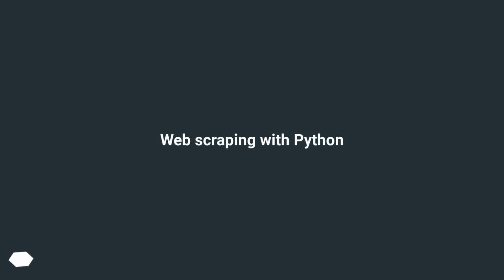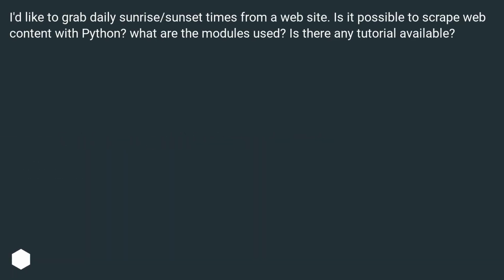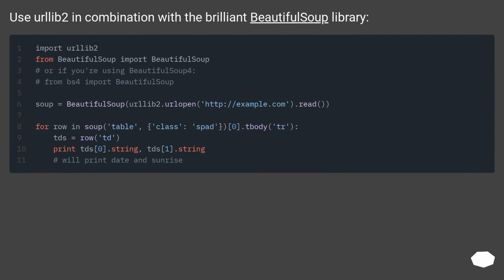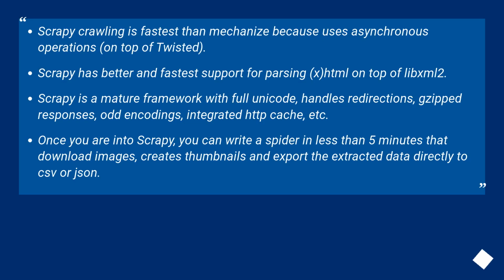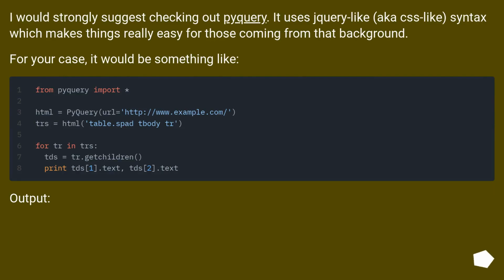Web scraping with Python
Chapters
00:00 Question
00:25 Accepted answer (Score 196)
00:47 Answer 2 (Score 65)
01:35 Answer 3 (Score 18)
02:10 Answer 4 (Score 11)
02:48 Thank you